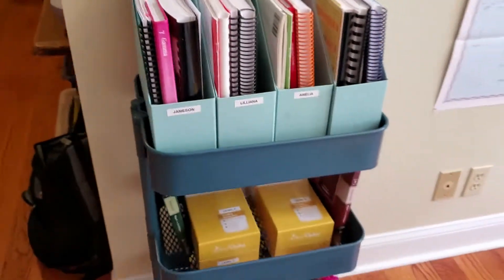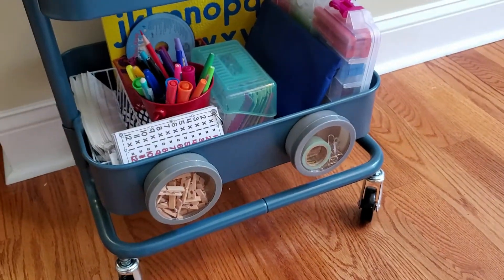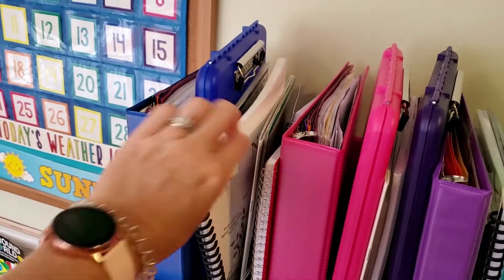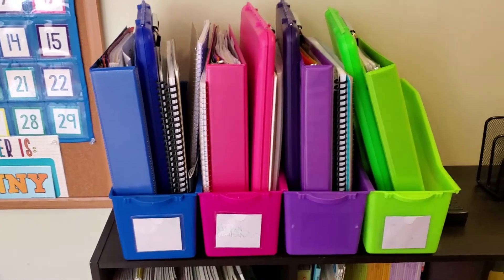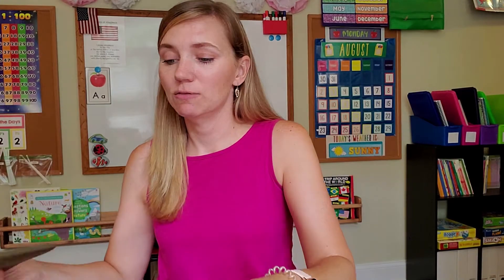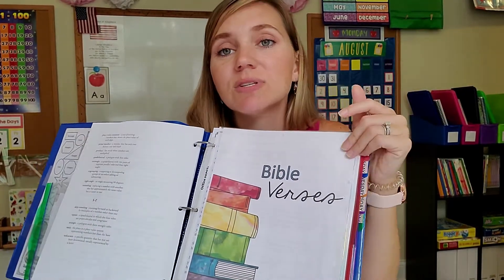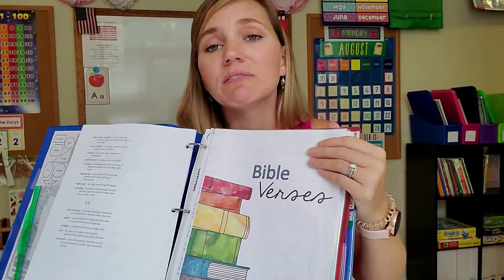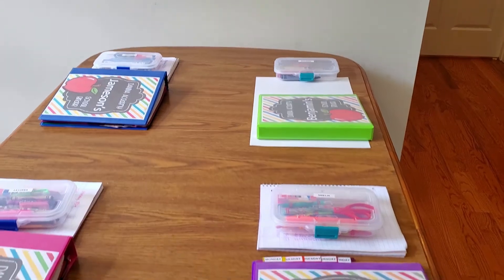Homeschool Show & Tell: Organization & Plan With Me!!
Hey There!
Thanks for stopping by the farm! I am so glad you are here. Feel free to kick up your feet and stay a while!

Organization and planning are my jams!  I love act of organizing, all the cute supplies, baskets & bins, well thought out systems, etc.  You can have the best of the supplies and systems but when you add in the little people it can get a little wonky.  I have tried tons systems and rhythms over the last 4 years trying to find something that work perfectly for our family.  Some work and other must be tweaked. Organization is a bunch of trial and error.

I’m excited to be able to share a few of the tools and systems that have worked for us in our homeschool.  Most of these are ideas that have come from other homeschool moms that I tweaked and molded to fit our family.

I would love to know some of your favorite organizational tools and systems in the comments below. Also, don’t forget to check out the Homeschool Organization & Planning Show & Tell playlist, below, to see the other videos from participating Homeschool Moms.

*All opinions in this video are my own. No paid sponsorship.